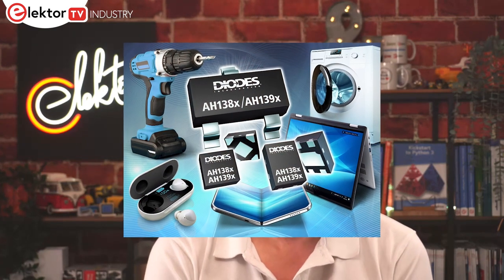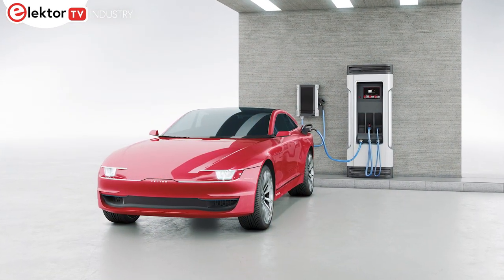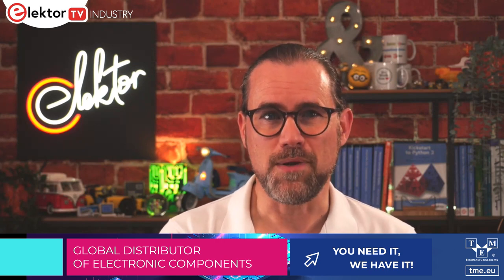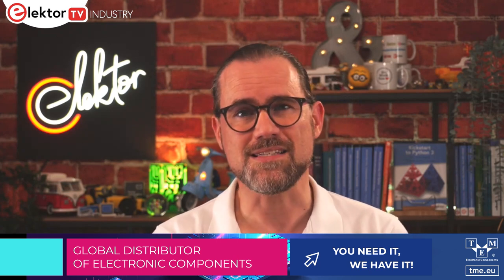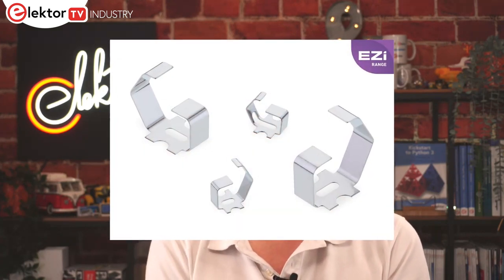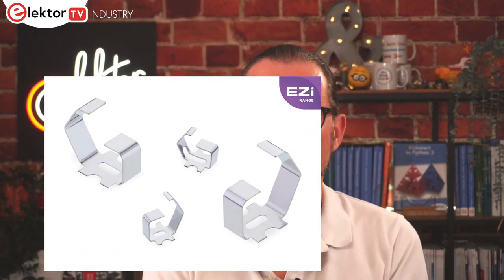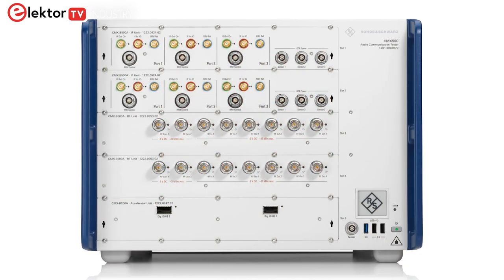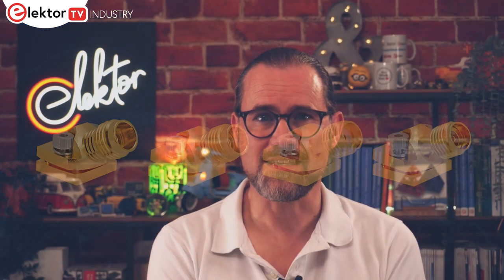Elektor News Bytes - Show #8 - CAN-FD Motor Driver, Hall Sensor, Load Switch, and more!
Welcome to show #8 of News Bytes, Elektor's news show looking at what's happening in the electronics and semiconductor industry.

Products for makers and hobbyists are a solid and growing segment of the TME product portfolio. The most popular are Arduino boards, ranging from the iconic UNO Rev3, through to the MKR and NANO series, up to the PORTENTA boards focused on the needs of professional developers. Arduino’s latest addition to the lineup, the UNO Rev 4 Minima & UNO Rev 4 WiFi, can also be ordered directly from the

In this episode, Stuart Cording, The Electronics Reporter, looks at:

[00:00] Intro to the show!

[00:38] Motors drivers with support for CAN-FD are now available in the automotive-compliant MOTIX family from Infineon - and

[01:43] Magnets are a great way of detecting open doors and liquid levels. Diodes has launched a low-power Hall sensor for just this task

[02:46] NACS, the North American Charging Standard, is gaining popularity. Vector announces testing support across a range of their products, including the VH5100A that listens to charger-vehicle communication

[04:22] Rather than use a MOSFET to control power to part of your circuit, why not take a look at the highly integrated NPS4053 from Nexperia for controlling your load

[05:30] Cyber attacks on industrial applications affected as many as 90% of businesses, according to Trend Micro. Moxa is tackling this with their OnCell G4302-LTE4 secure cellular routers

[06:32] Sprung contacts with vertical compression are common for PCBs, but those supporting horizontal movement are few and far between. Harwin changes this with their S 1921/1931/1981/1991 spring contacts

[07:33] eCall has been mandatory in the EU since 2015, but relies on 2G and 3G networks that earmarked for decommissioning. As eCall moves to 4G/5G technology, Rohde & Schwarz releases a new test package for their CMX500 one-box signaling tester

[08:20] SMA connectors tend to stick directly upwards. Providing an alternative is Cinch Connectivity with their 30° Johnson millimeter wave RF connectors that complement the exisitng 45° angled range

And if you have some industry news to share, get in touch with Stuart Cording on LinkedIn